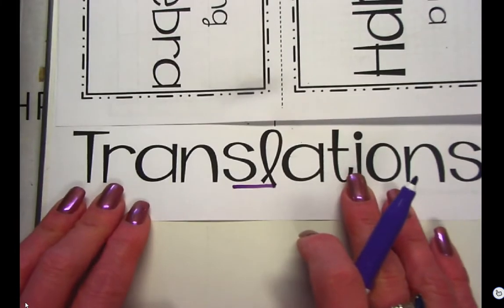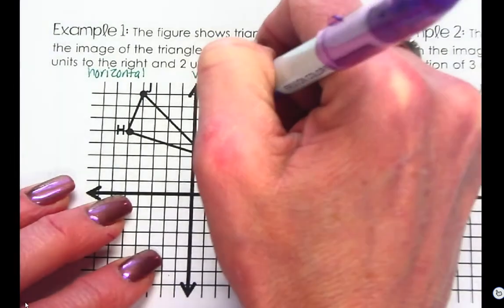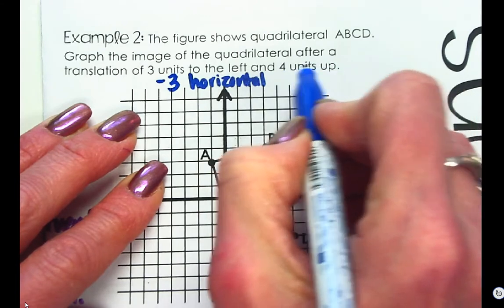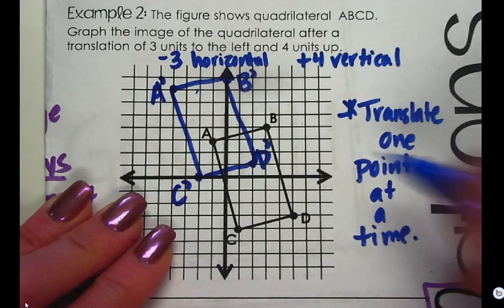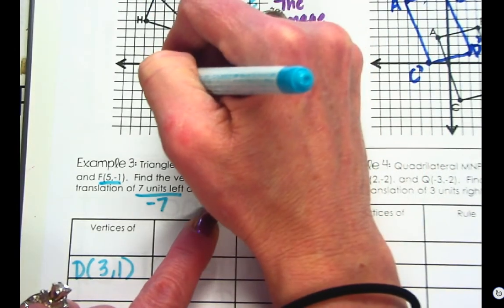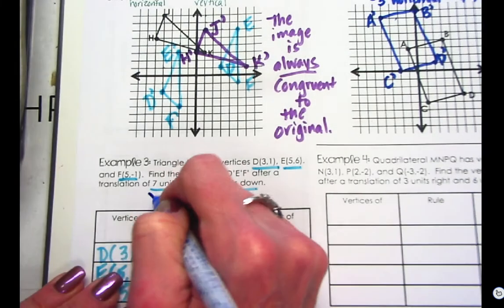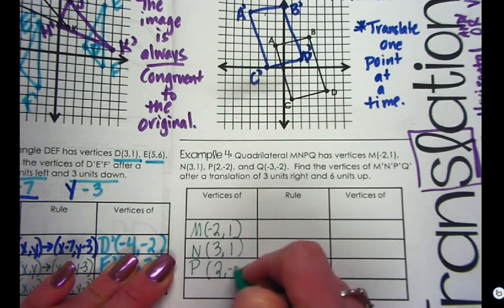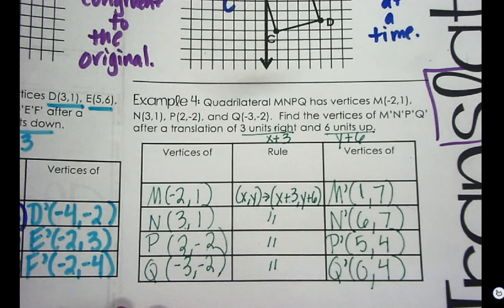7 7 Translations